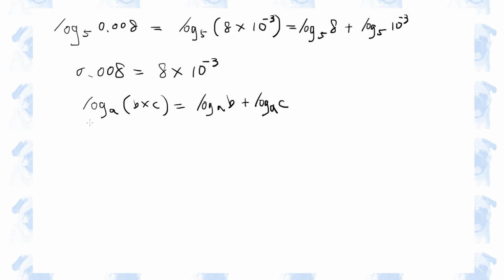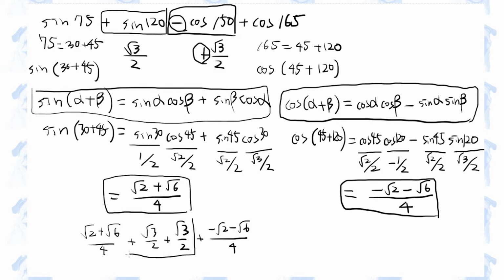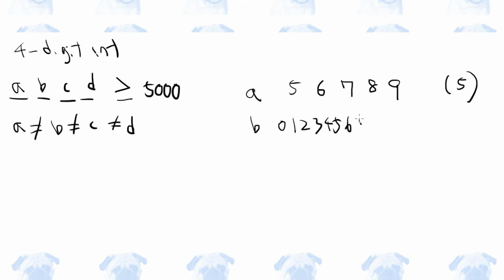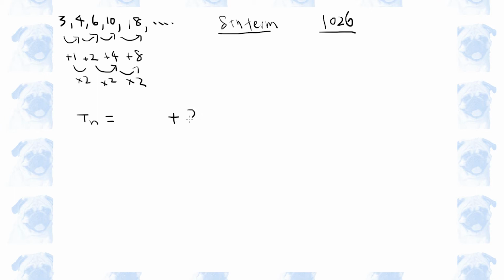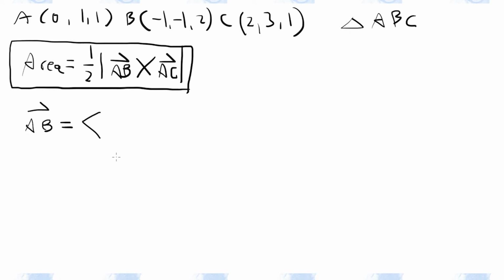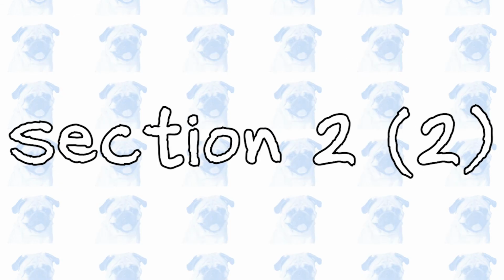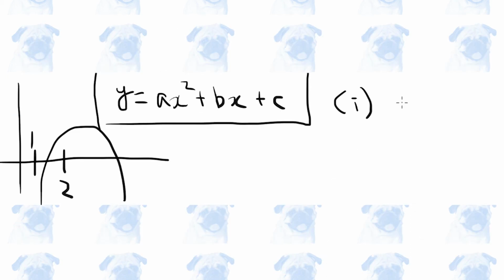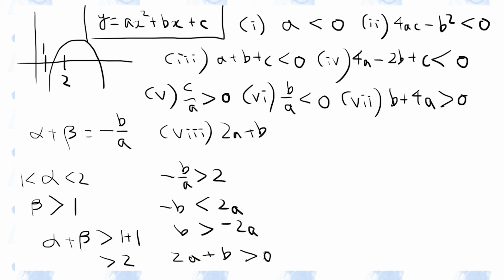MEXT Special Training College Mathematics 2018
This is the 2018 MEXT Special Training College mathematics paper.